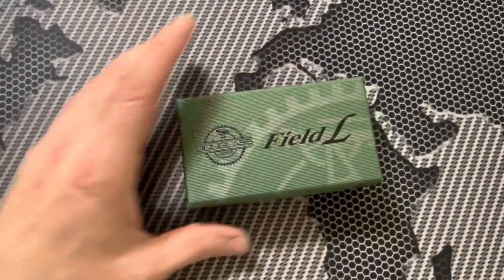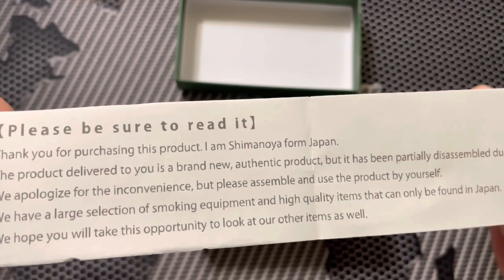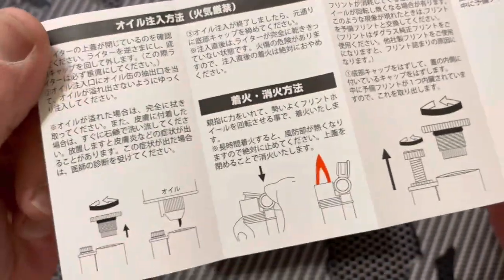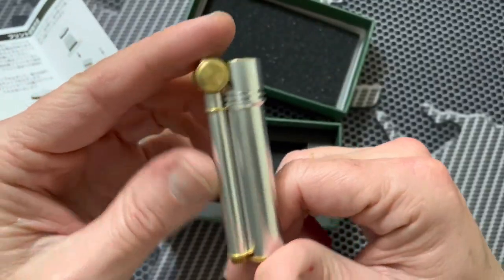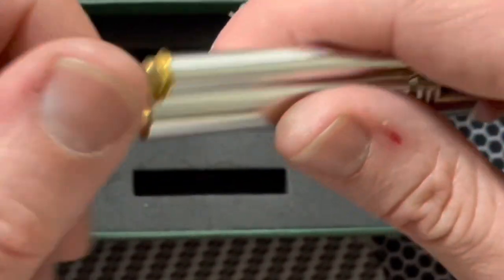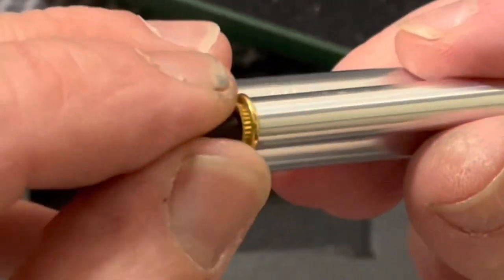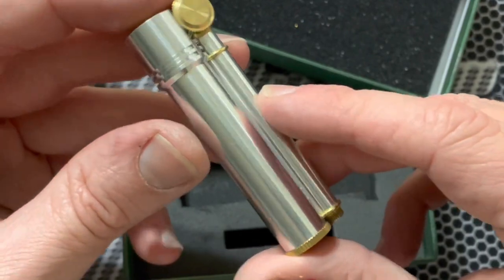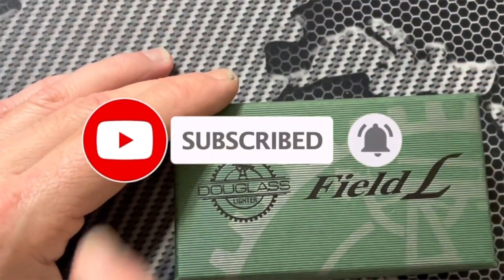1st Look 👀 at the Douglass Field Lighter